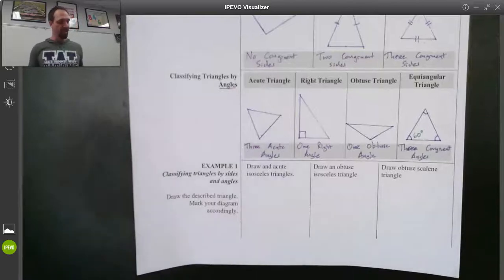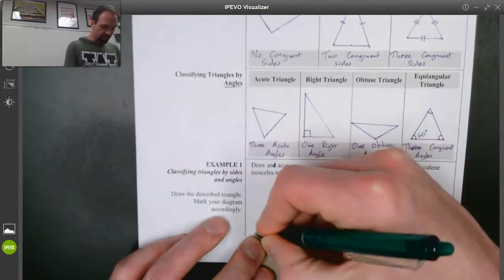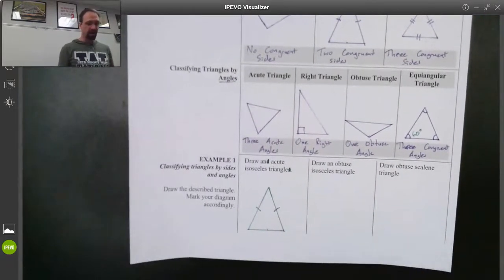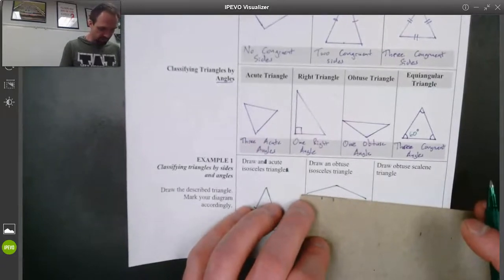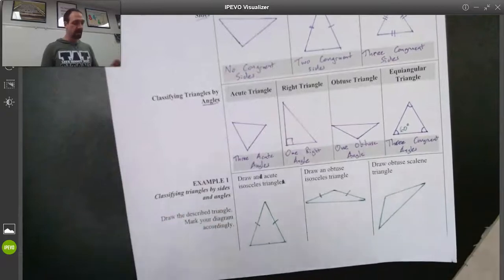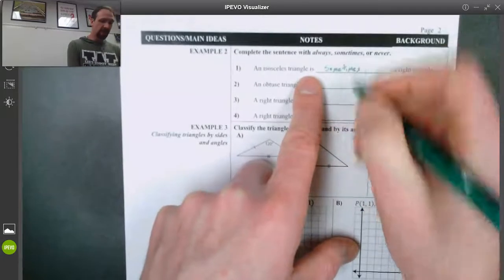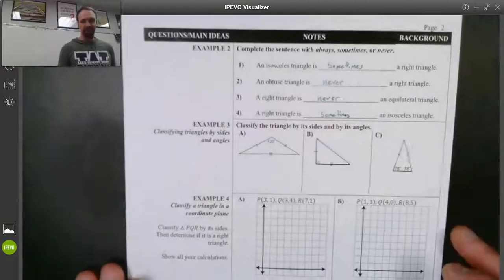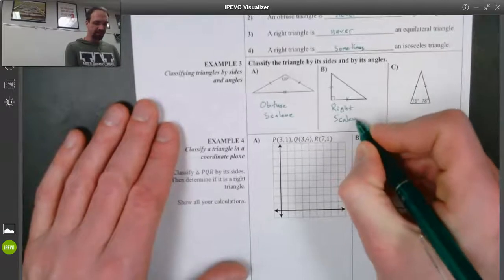AG2 U4AD1.1 Example 1, 2, 3